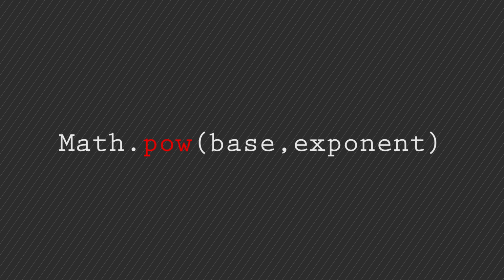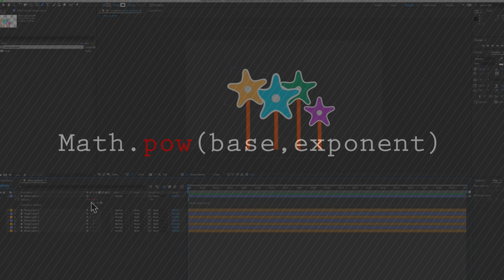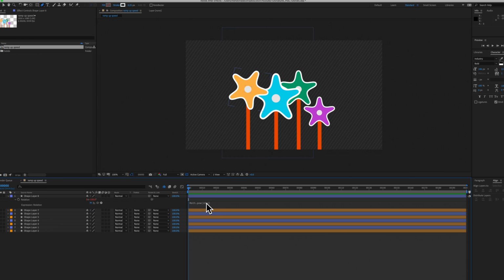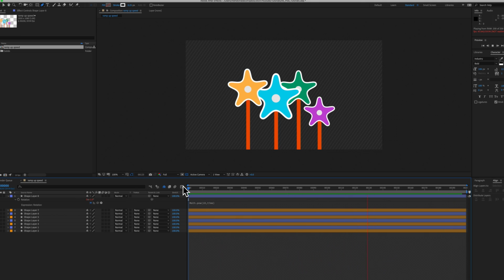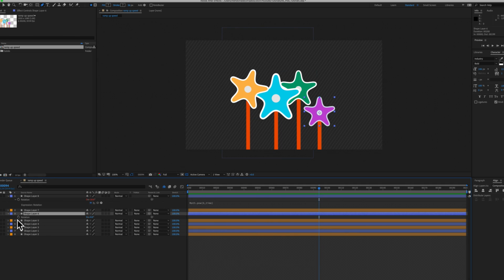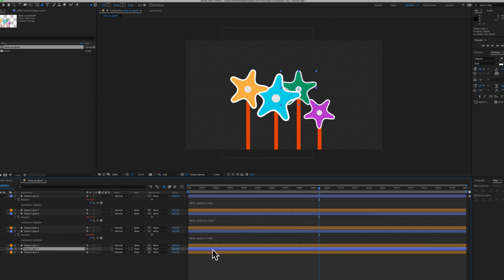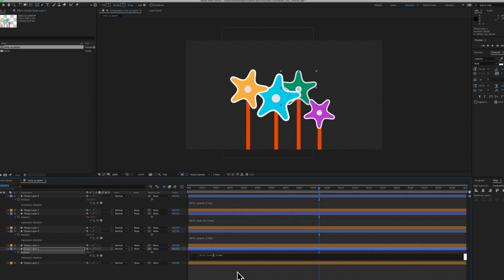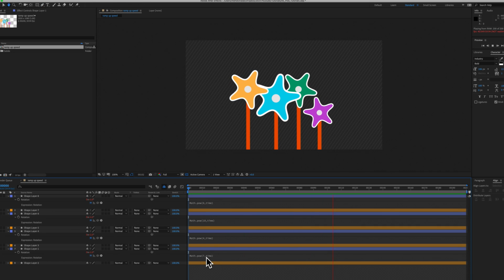How to ramp up speed using expression in AE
In this short video, I am going to show you how to ramp up the speed using Power expression in after effect.
here is the expression I used in this tutorial in case you want to mess with that into your projects:
Math. pow( base, exponent).
both values in the parenthesis are numbers. any comments and questions are very welcome.